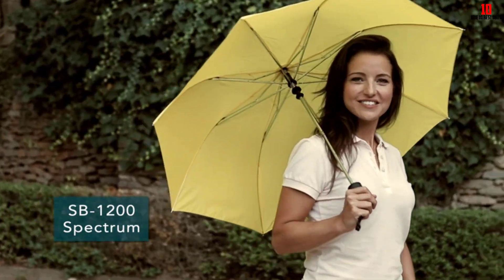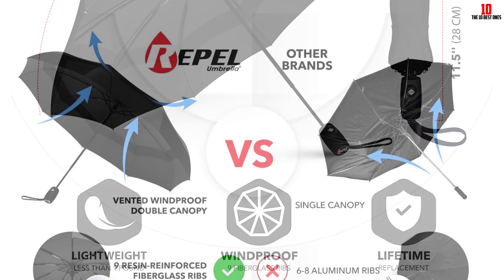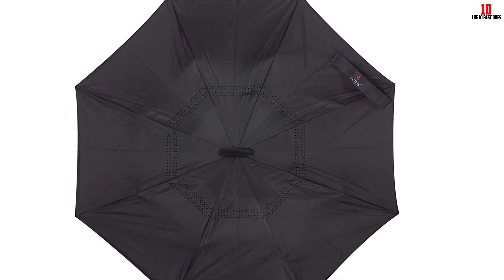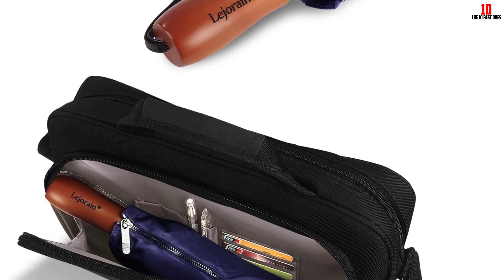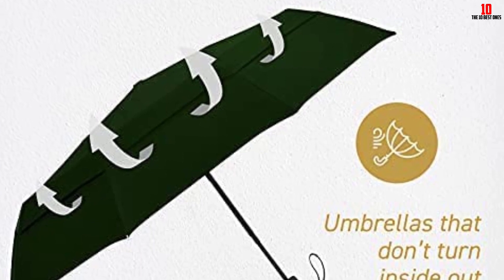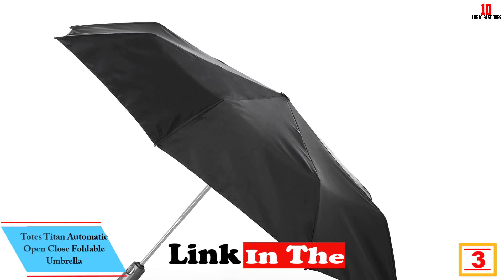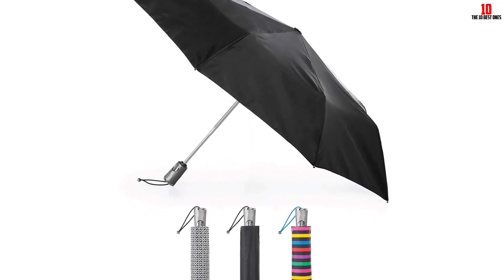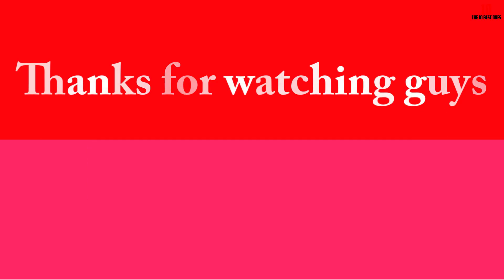✅Top 10 Best Umbrellas of 2024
✅10. Repel Double Vented Windproof Umbrella

✅9. STROMBERGBRAND UMBRELLA

✅8. Sharpty Inverted Umbrella with C-Shaped Handle

✅7. Lejorain Large Reverse Umbrella

✅6. BLUNT Classic Umbrella

✅5. EEZ-Y Windproof Travel Umbrellas

✅4. ZOMAKE Golf Umbrella

✅3. Totes Titan Automatic Open Close Foldable Umbrella

✅2. LifeTek Windproof Travel Umbrella

✅1. Totes Kids' Bubble Umbrella